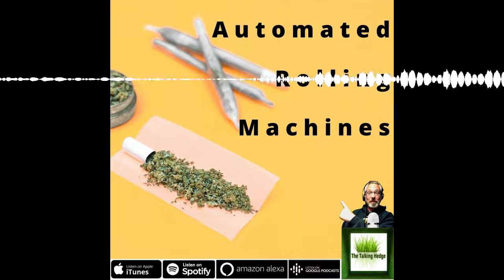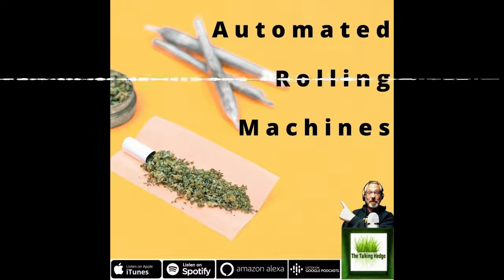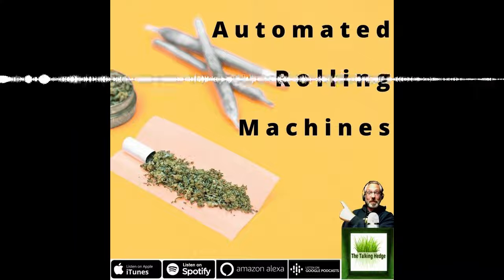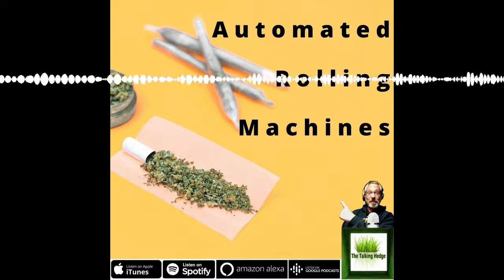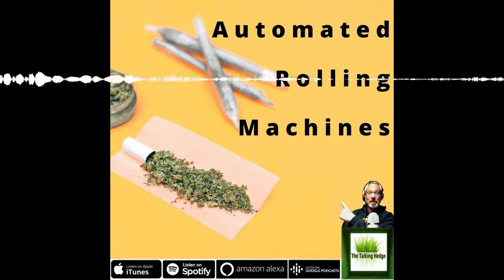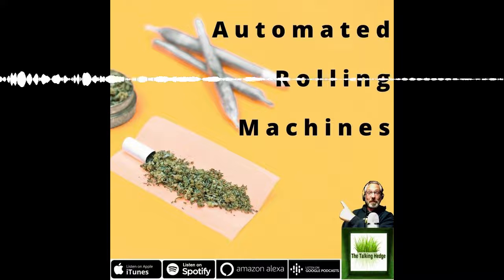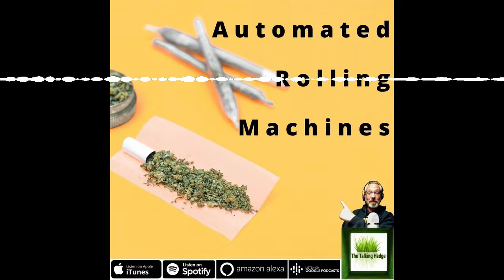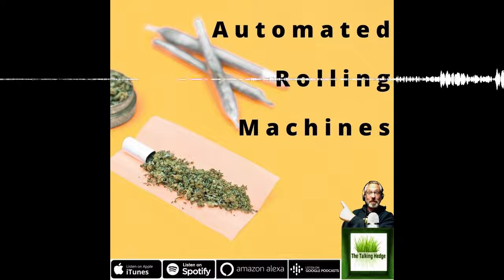Best PreRoll Machines- complete list!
The convenience of prerolls is so irresistible to many cannabis consumers that preroll sales grew 46% last year.

The growth in pre-roll sales even outpaced the already explosive cannabis market, which grew by only 54.2% over the same period.

Infused prerolls have risen from 12.7% of all pre-roll sales in 2018 to 31.9% of all pre-roll sales in 2021.

Another trend is that consumers are buying multi-pack products rather than single pre-rolls. Sales of multipack pre-rolls grew by 69.4% from February 2020 to February 2021, while single pre-roll sales only grew by 18.1% over the same time period, according to the survey.

Episode 856 of The TalkingHedge looks at 15 different machines that make joints, pre-rolls and blunts for the hemp and cannabis industry. These machines are for commercial use and most on the list are fully automated with a price tag of as much as $400,000, but can spit out as many as 60 per minute.